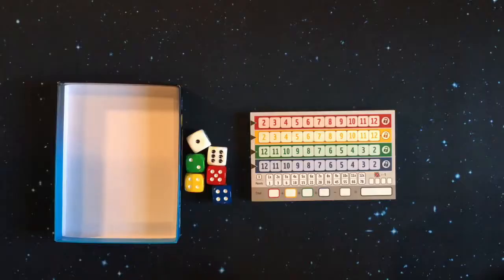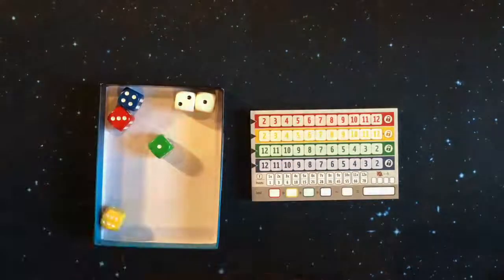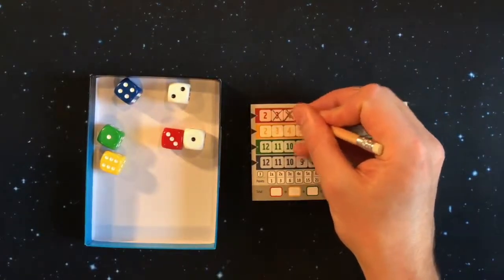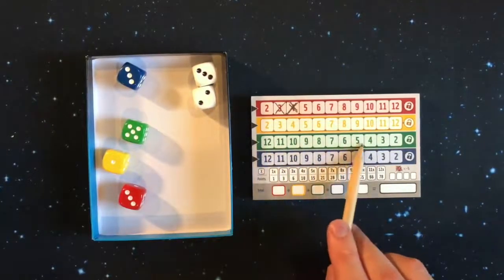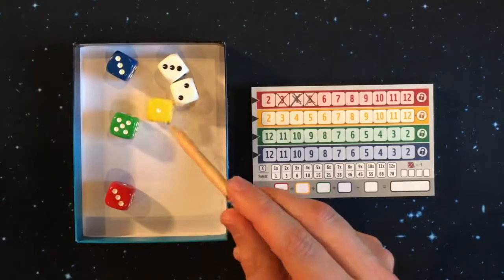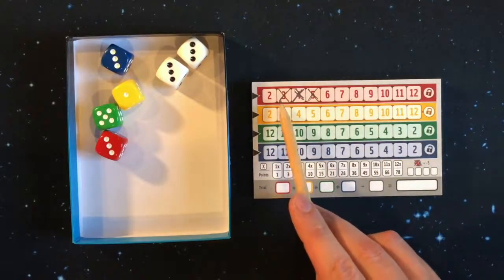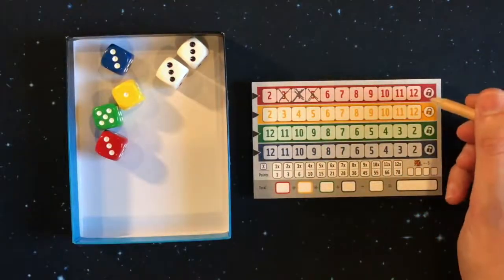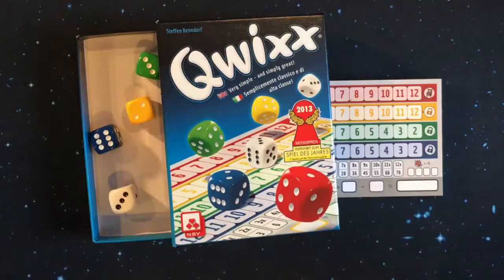Qwixx Review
Brody checks out Qwixx by NSV.